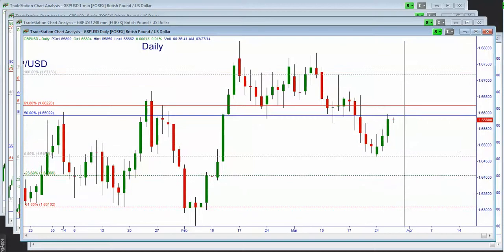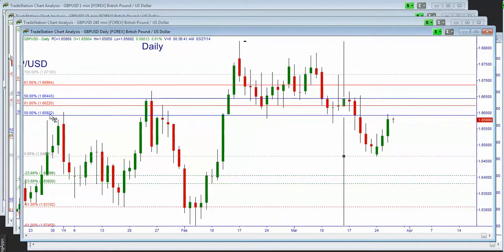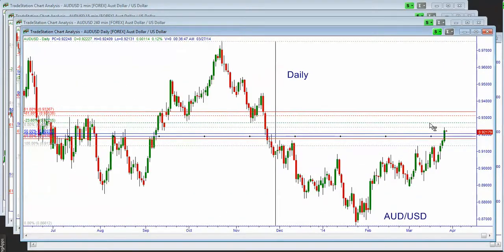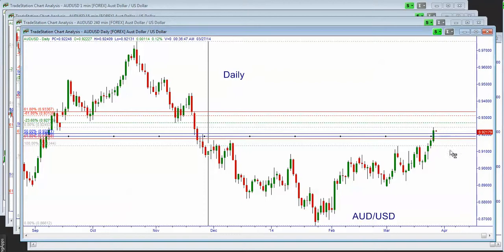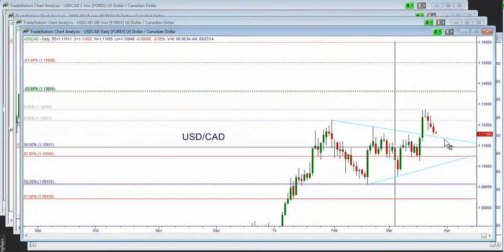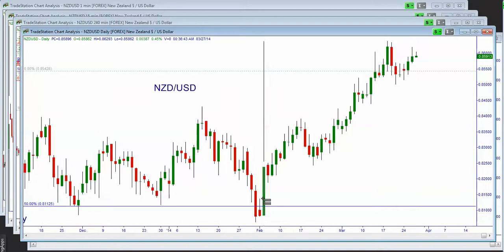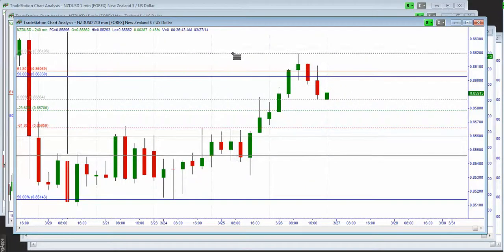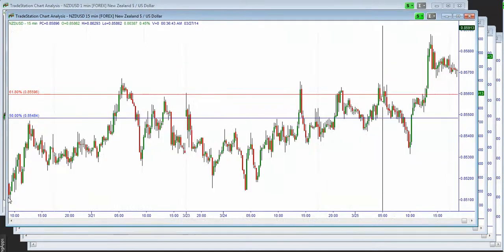GBPUSD, AUDUSD, USDCAD & NDZUSD Daily Analysis & Forecast Review, March 27th 2014